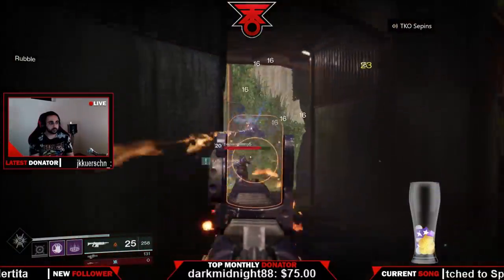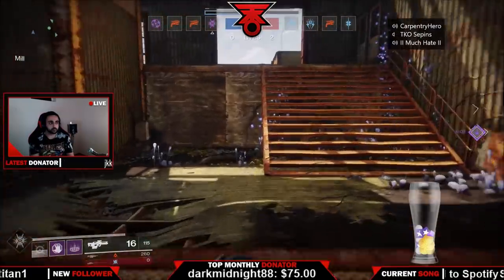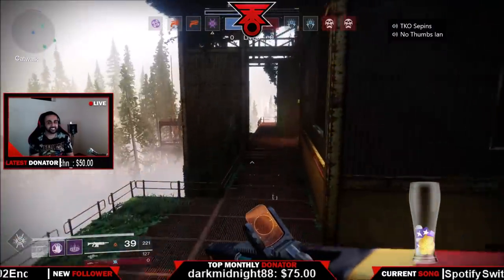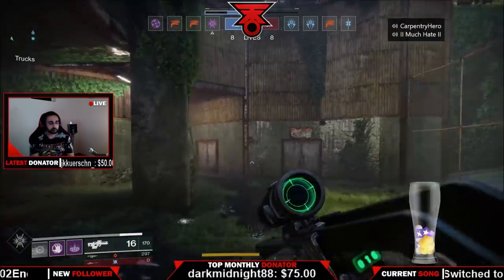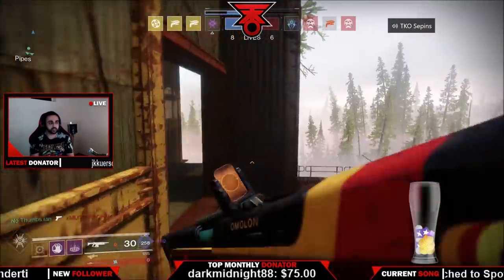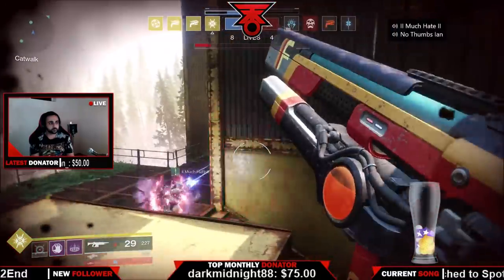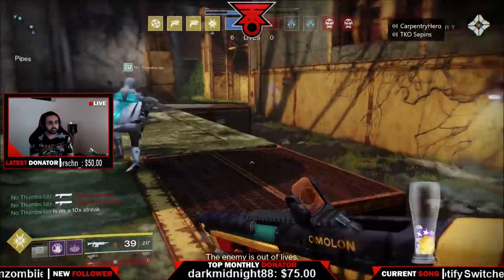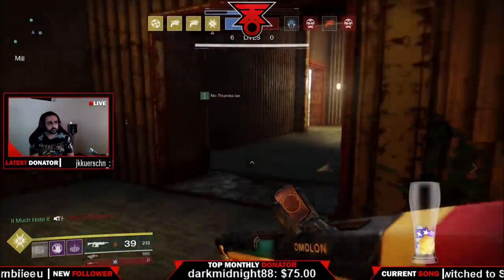Destiny 2 | THE DEAD CLIFF - TRIALS of THE NINE STRATEGY! EASY FLAWLESS!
Just read below